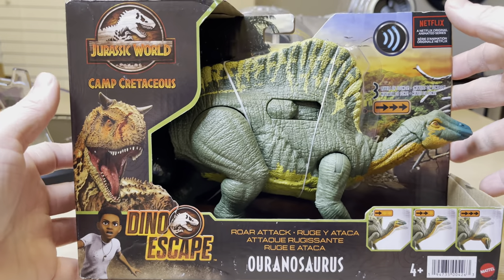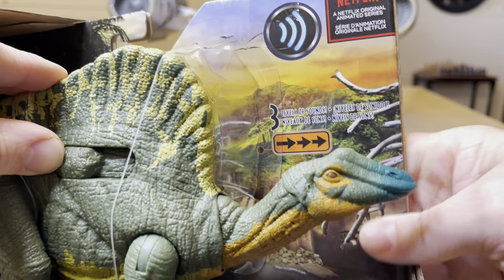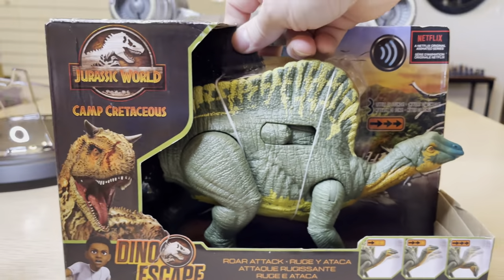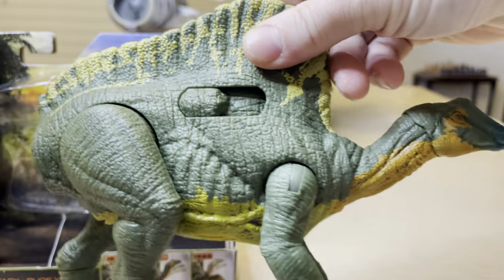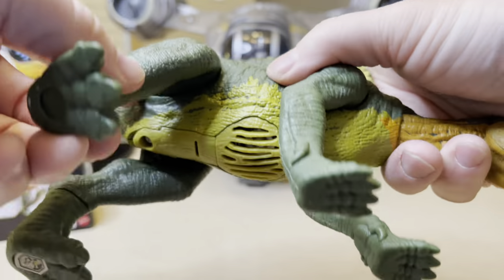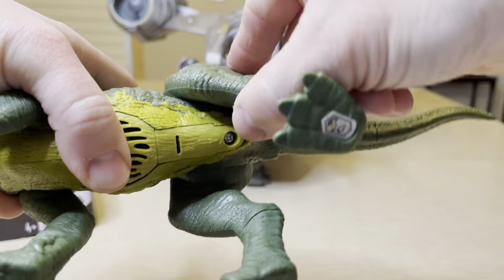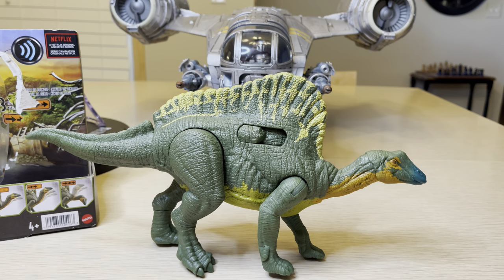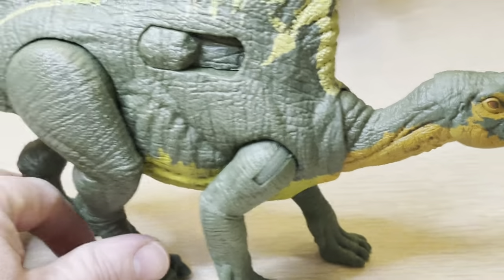Jurassic World 🌎 Camp 🏕 Cretaceous Dino 🦕 🦖 Escape Roar 🦁 Attack Ouranosaurus Full 🎥✅ Review